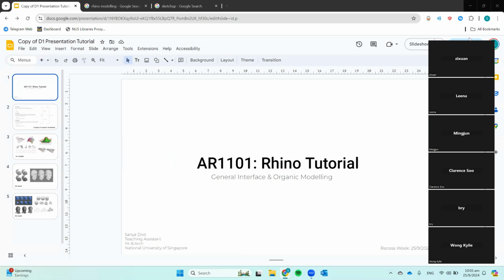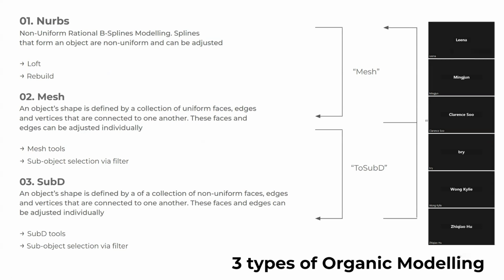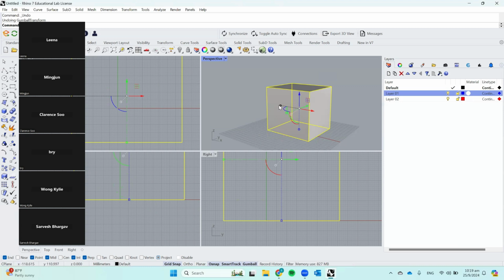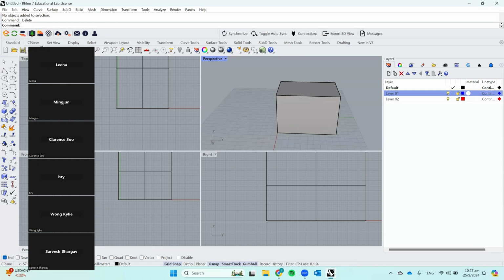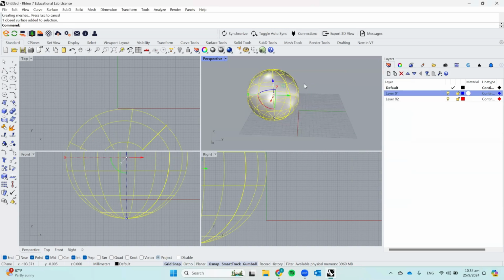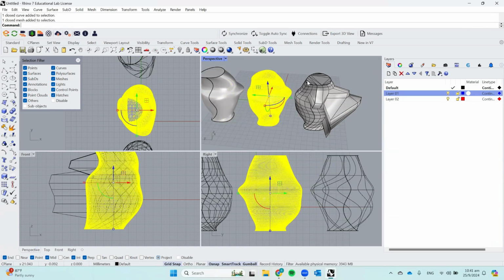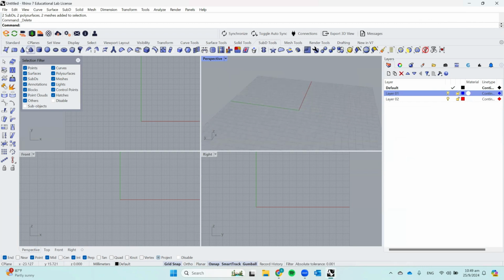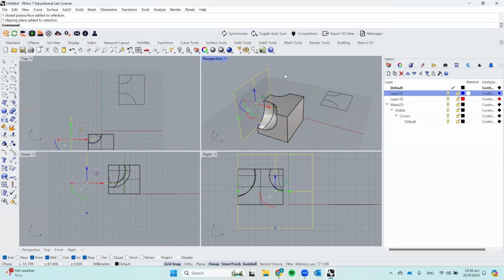Introduction to Rhinoceros 3D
Using Rhino 8